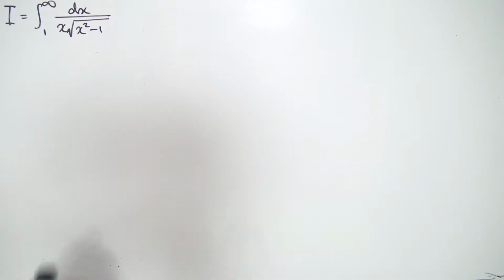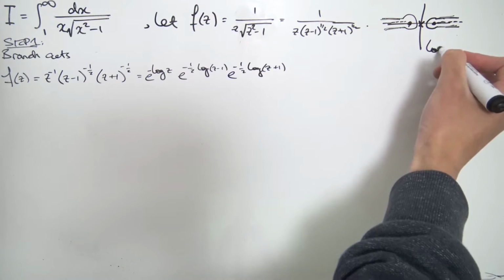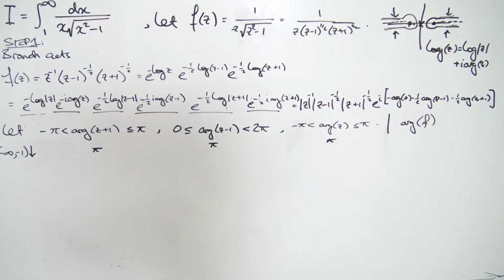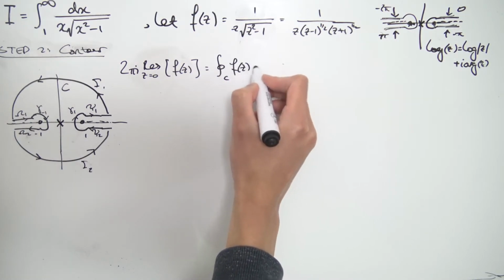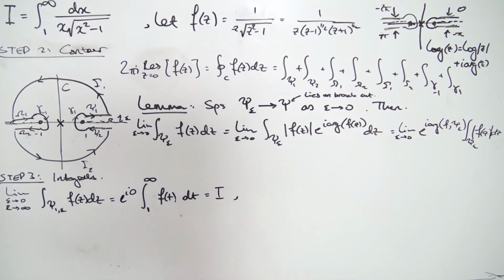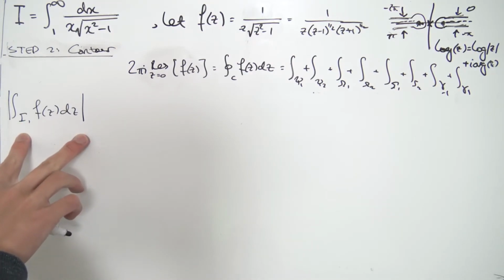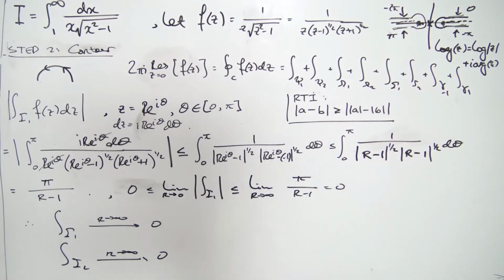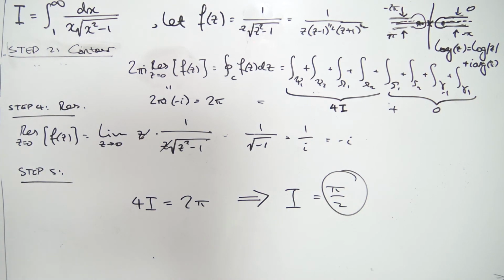Complex Analysis: Double Keyhole Contour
Today, we use contour integration to integrate 1/(x*sqrt(x^2-1)) from 1 to infinity.